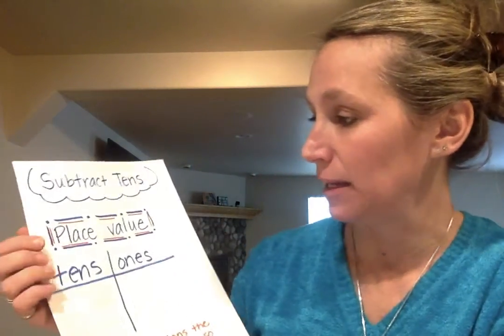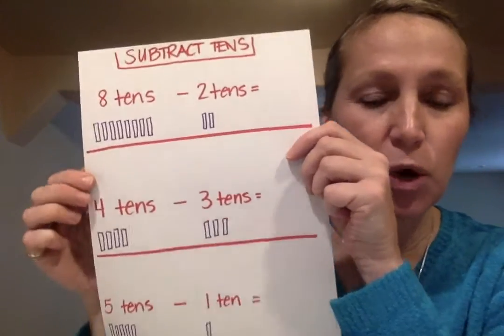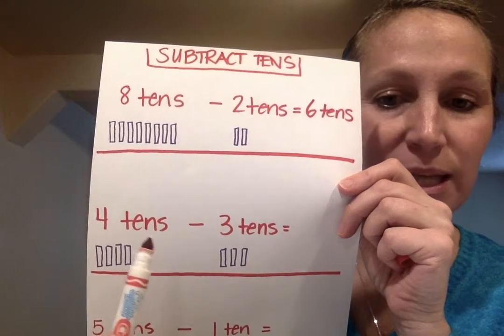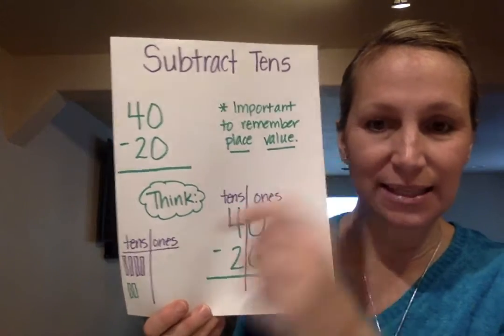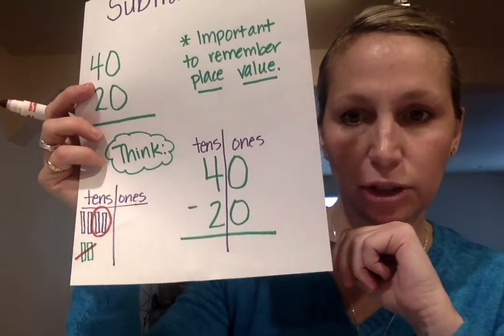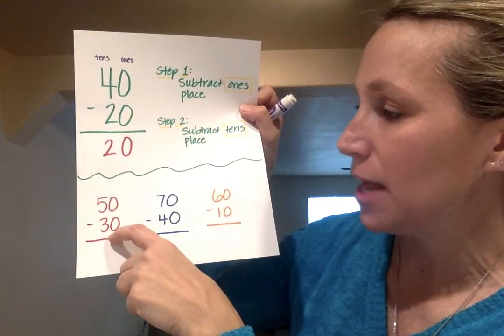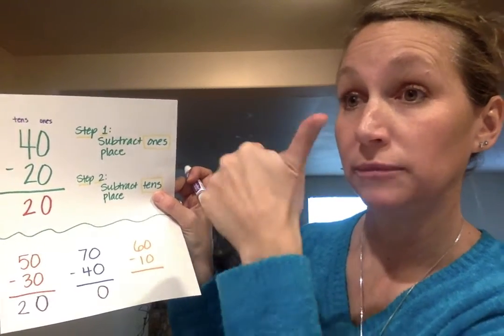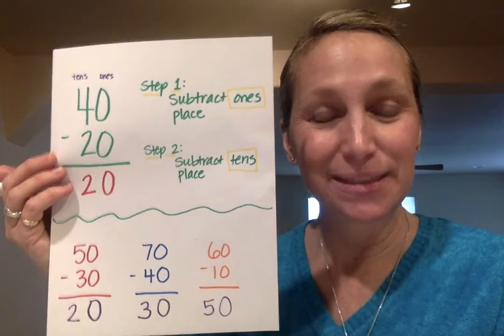Math Lesson 6 6 Subtracting 10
Ms. Lehmann teaches subtracting tens lesson 6-6